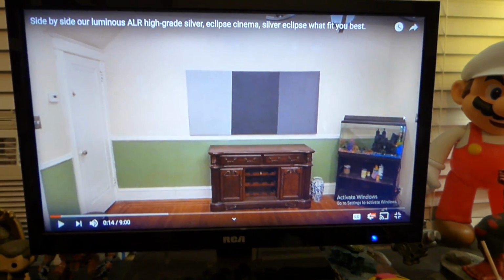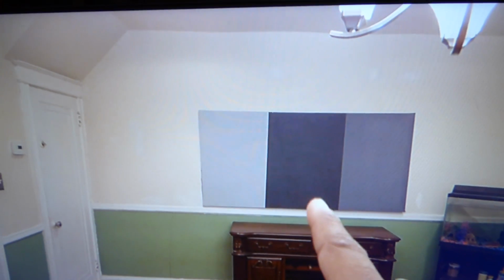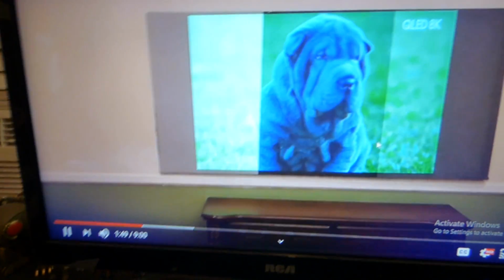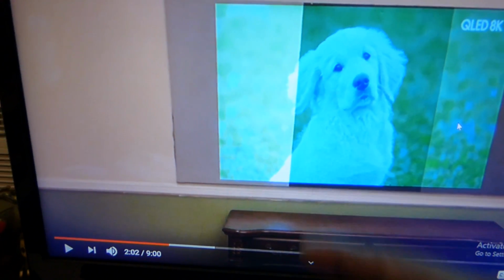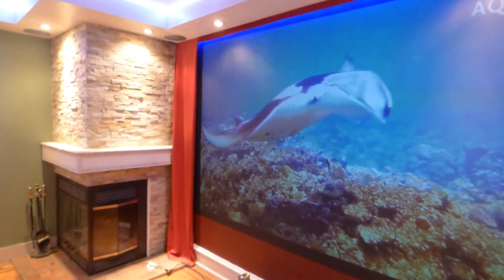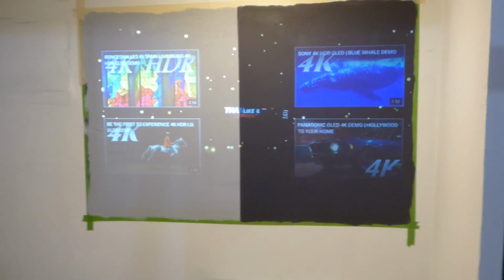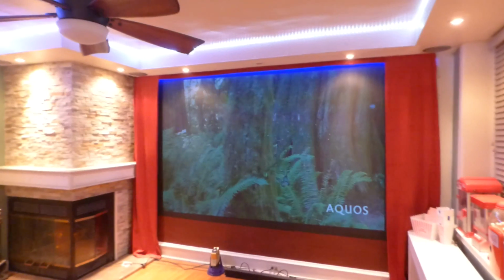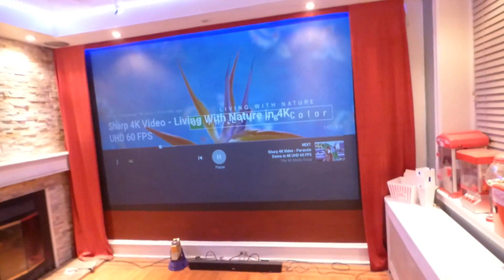Must see demonstration please watch thank you.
Our new luminous ALR gaming screen paint coming soon 01/14/19